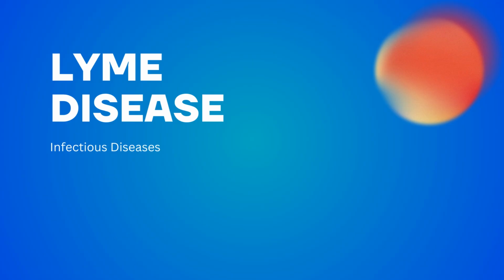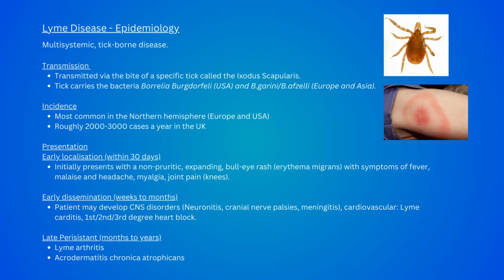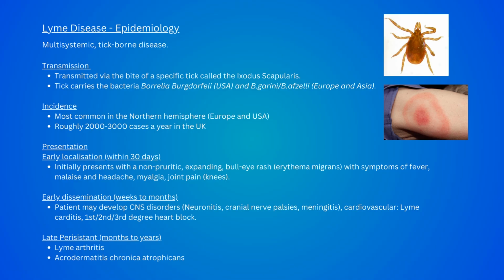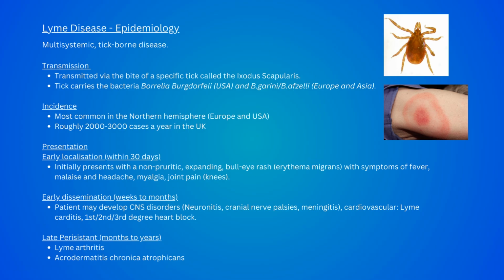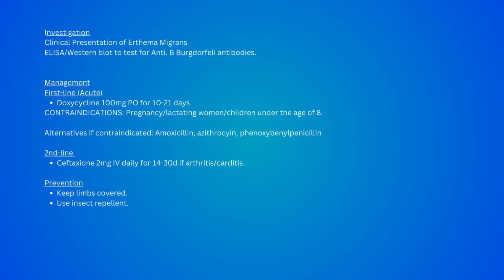Lyme disease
Infectious Disease Series - Explanation of Lyme Disease